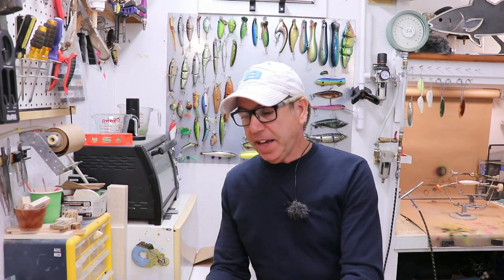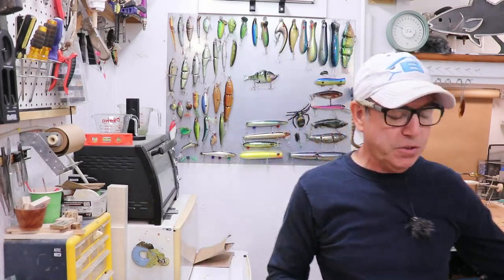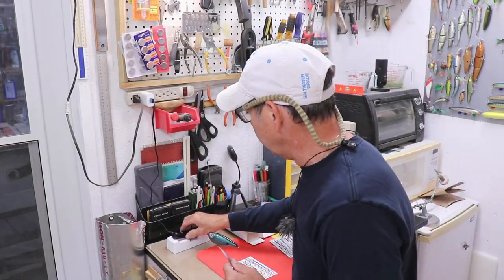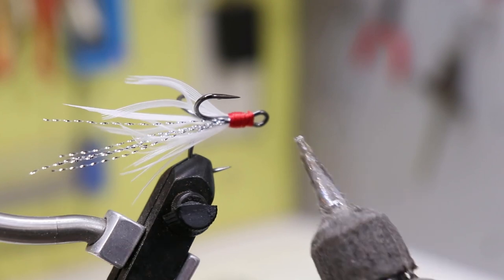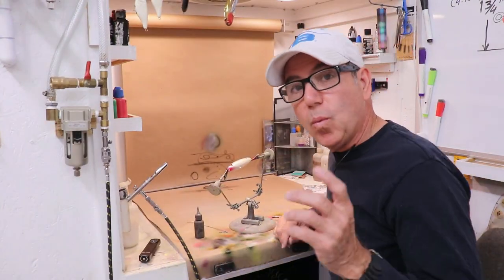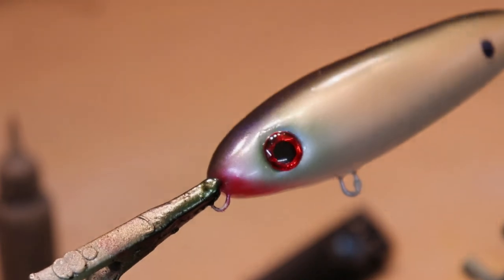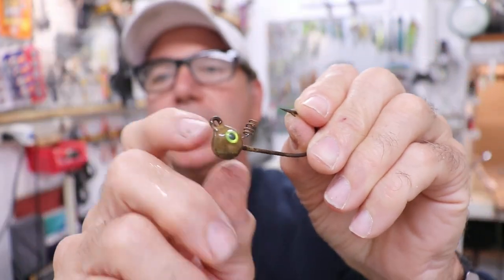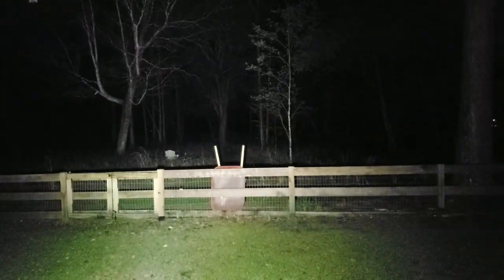Olight UV Flashlight Review and Testing, UV light sets epoxy fast and easy.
This little UV flashlight is a powerhouse. I put it through some pretty tough tests setting UV epoxy resin. And it gets two thumbs up!